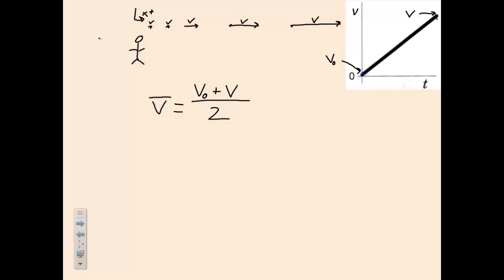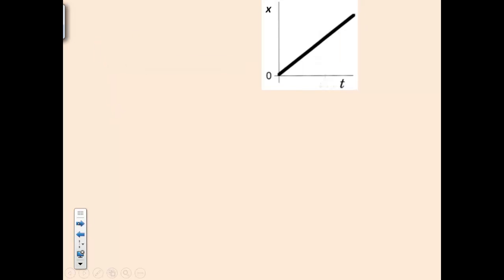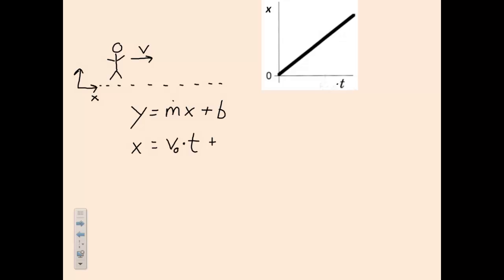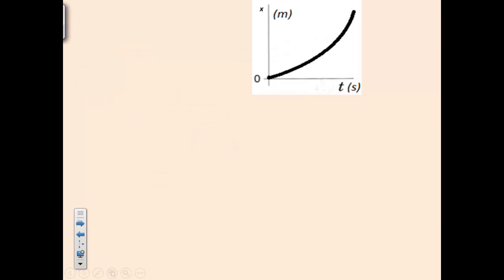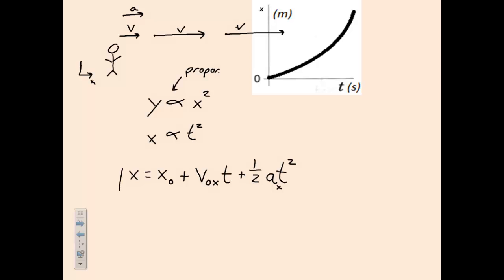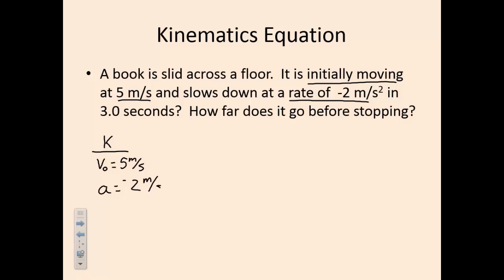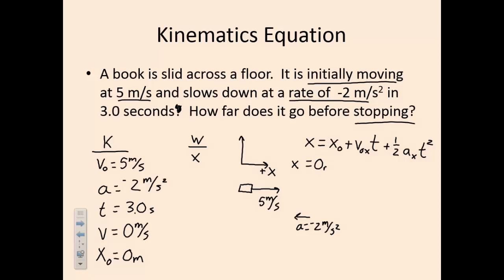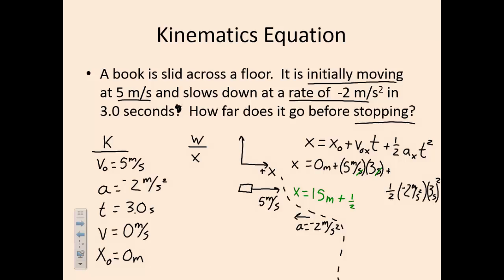Kinematic Equations Development